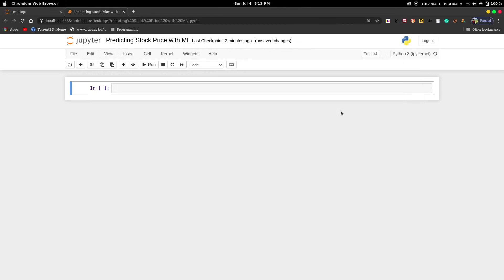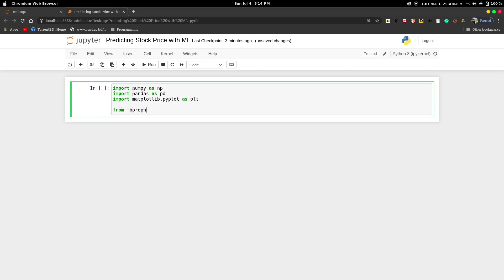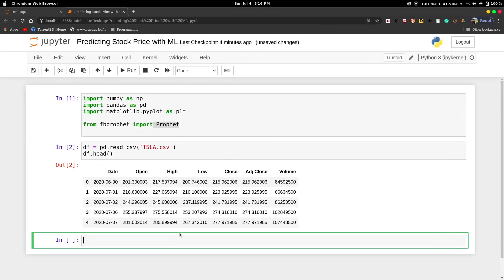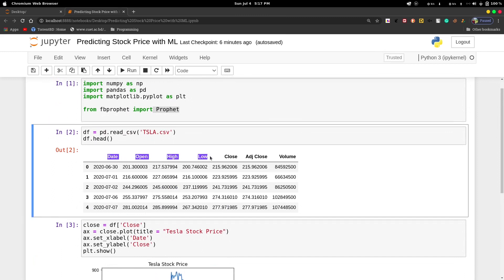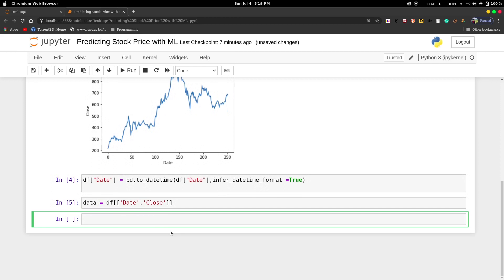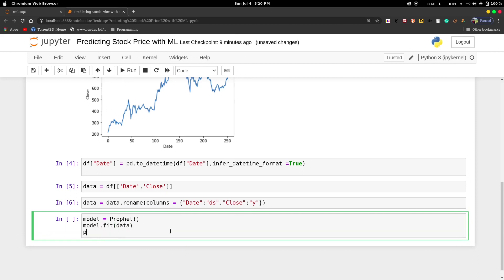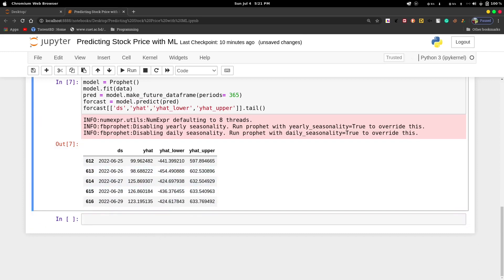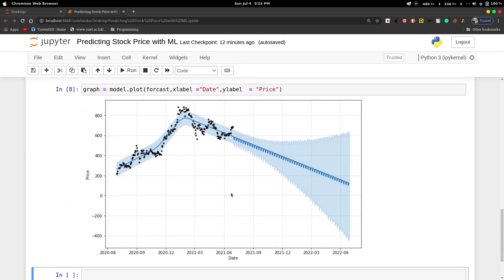Tesla Stock Price Prediction with Python and ML|| Beginner ML Tutorial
In this video, I'll show you how to build a machine learning model that predicts stock prices. For this project, I will be using Tesla's stock price dataset and the Facebook Prophet model. This is a beginner-friendly tutorial, and I attempted to explain everything. If you have any questions, please leave them in the comments section and I will do my best to answer them.

This project's dataset and source code can be found in my GitHub repository.